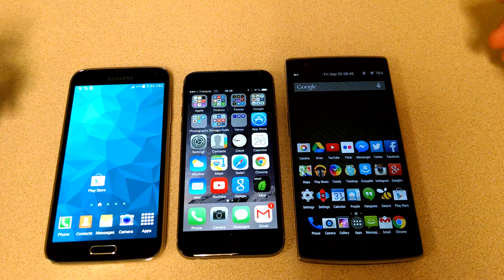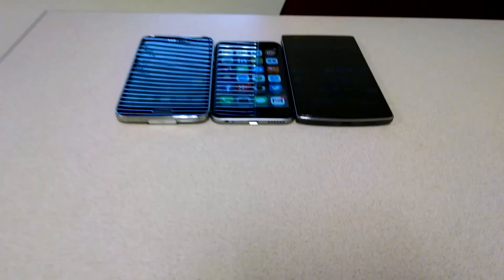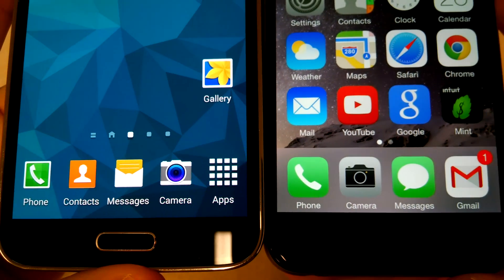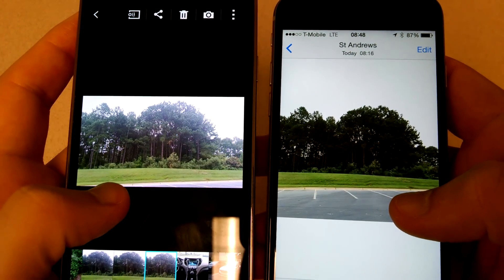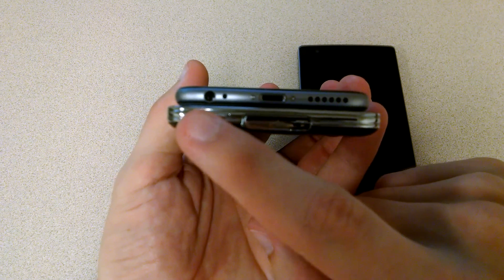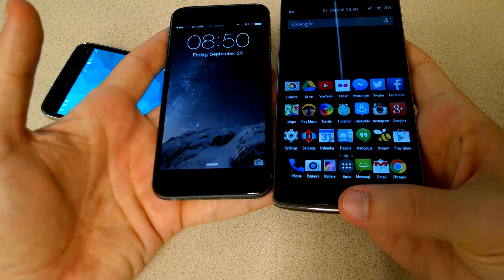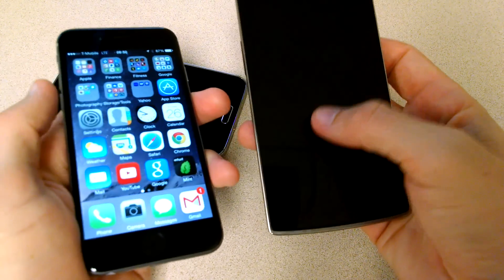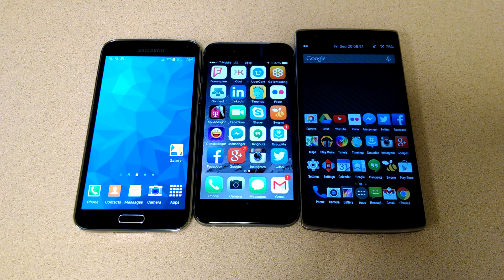GS5, iPhone6, OPO - Size Comparison and Layout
Here is a quick overview of the Samsung Galaxy S5, iPhone 6, and the OnePlus One. Not too indepth, just an overview from a hardware perspective. Button layout, microphone jack, usb port, etc.

What do you guys think of each device?